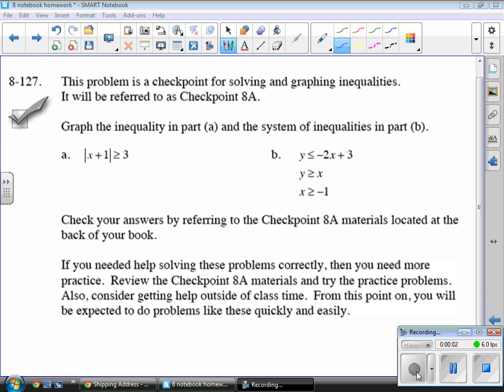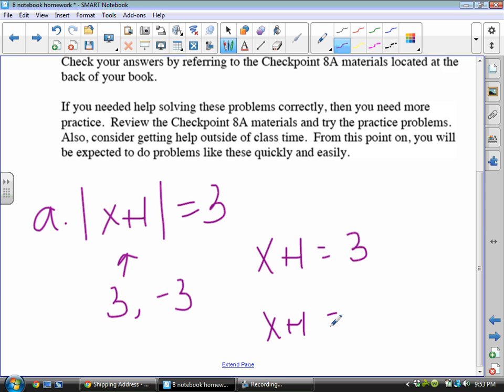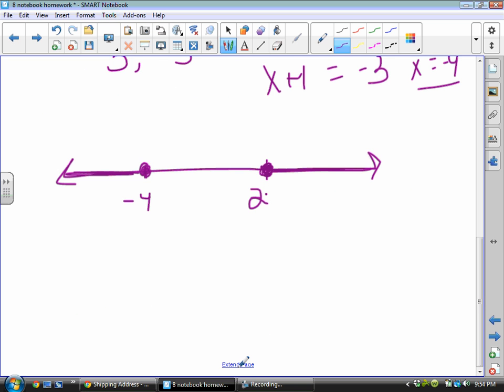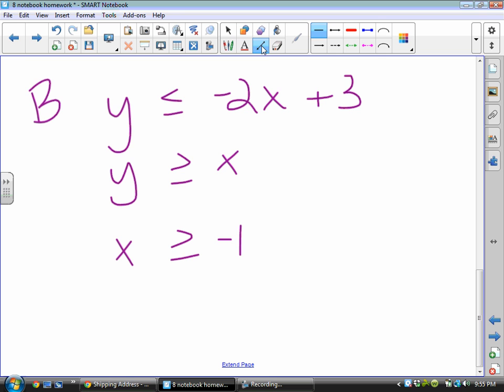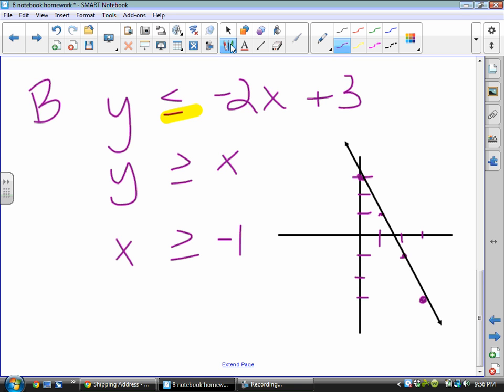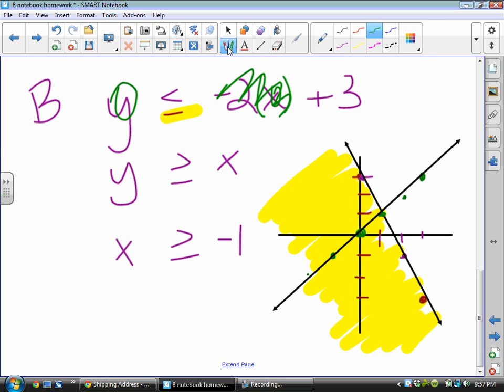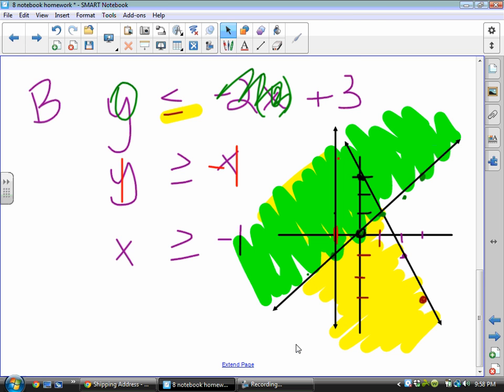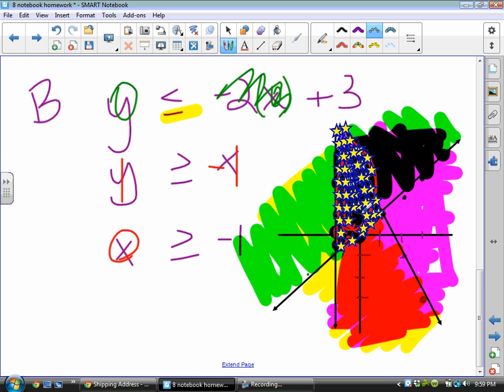Problem 8 127